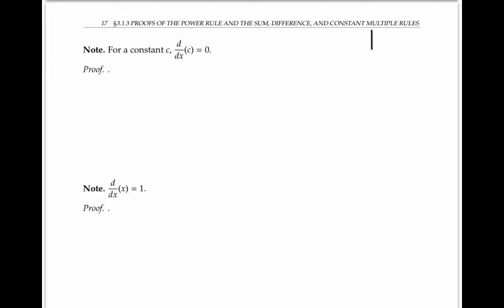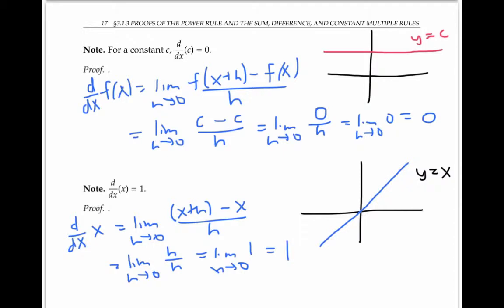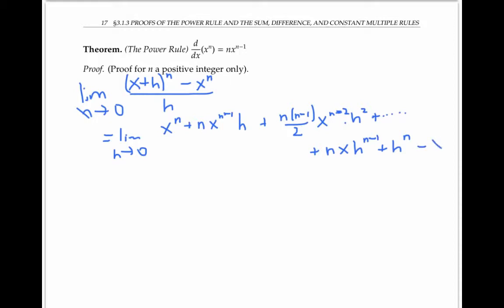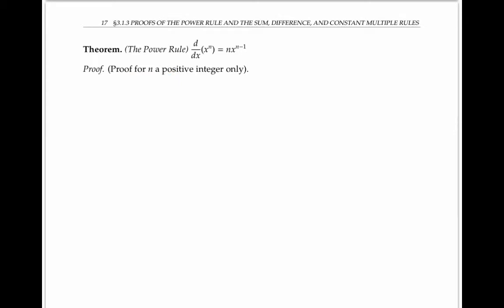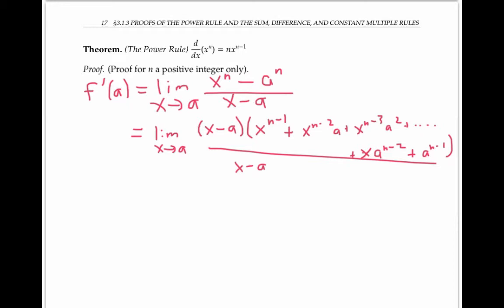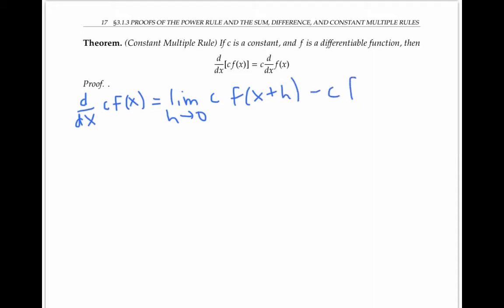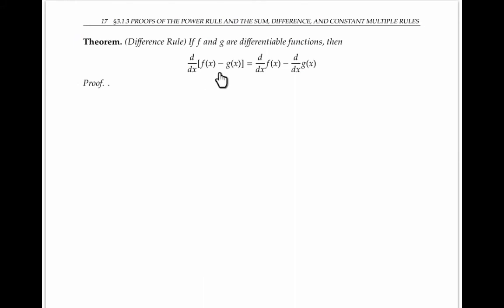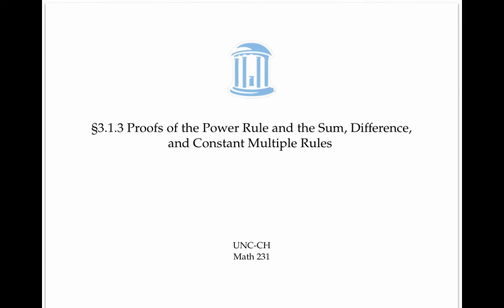S3.1.3 Proof of the Power Rule and the Sum, Difference, and Constant Multiple Rules 2014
Proof of the power rule for positive integer exponents.  Proof of the derivative of constant multiples, sums, and differences of differentiable functions. Calculus 1.